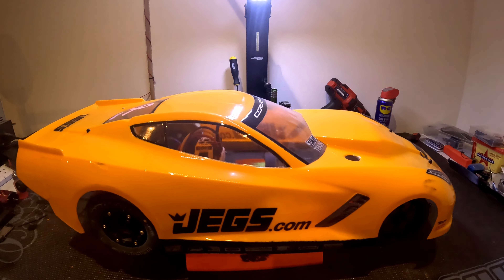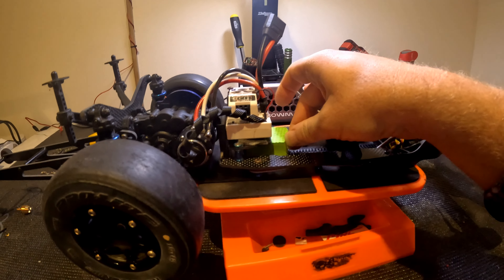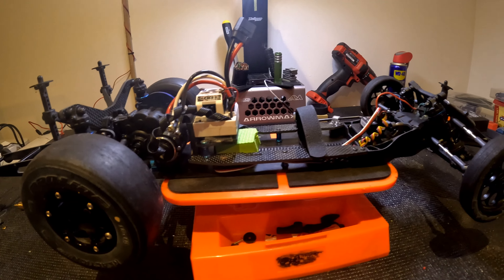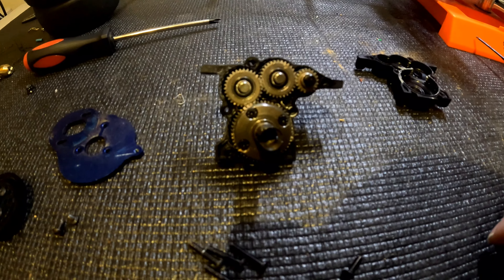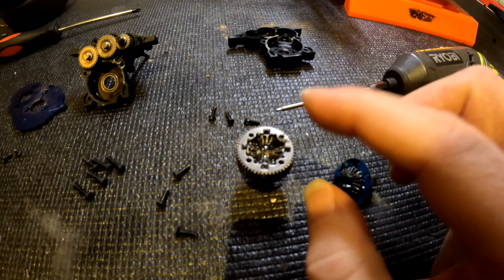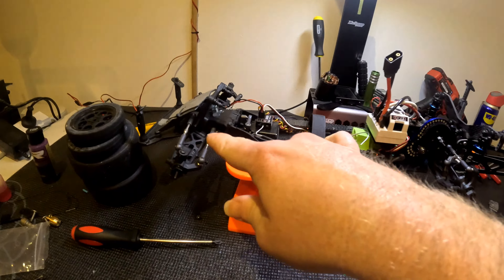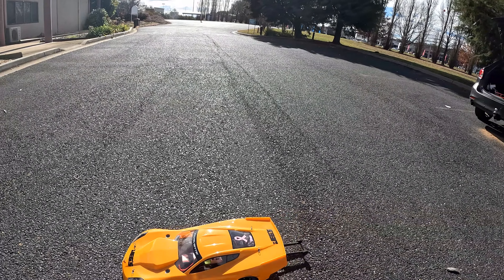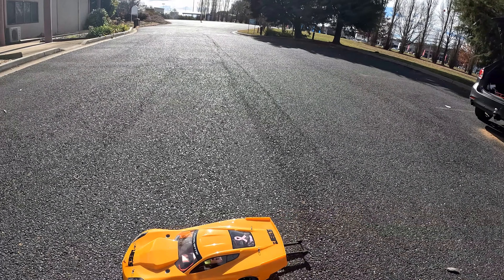Team Associated DR10M Service & Test Runs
In this video I give the DR10M a service and give it some test runs with my new Futaba 10PX radio.